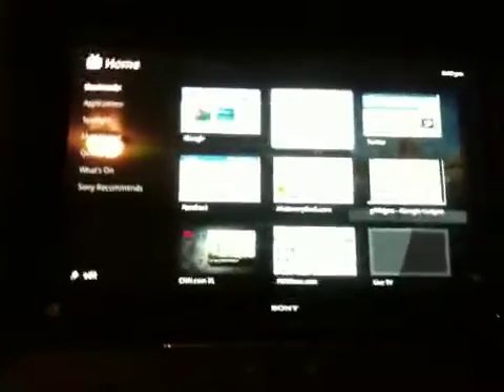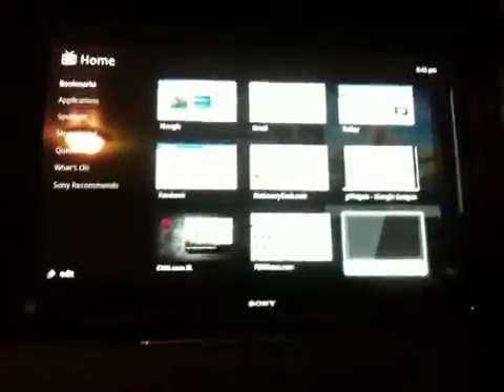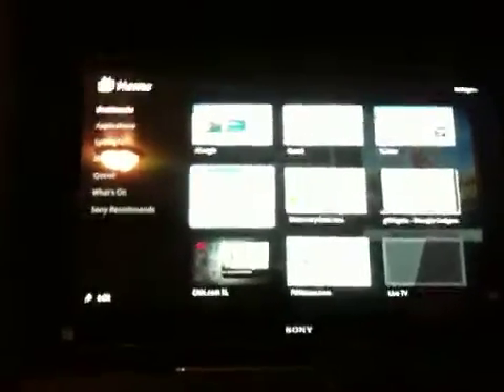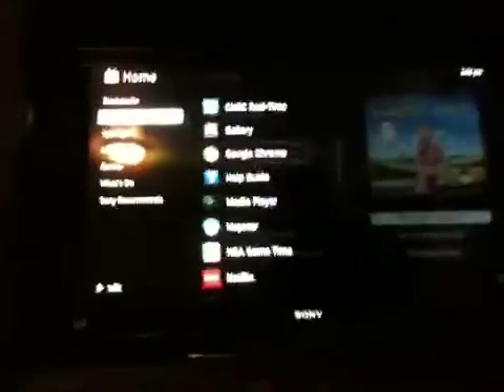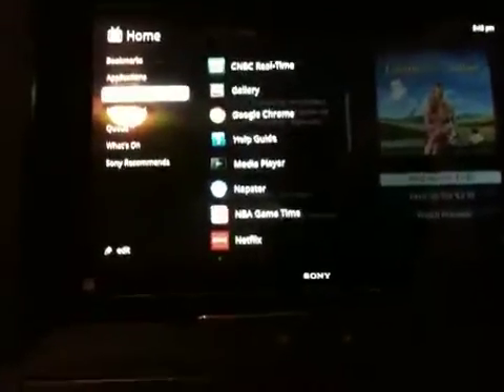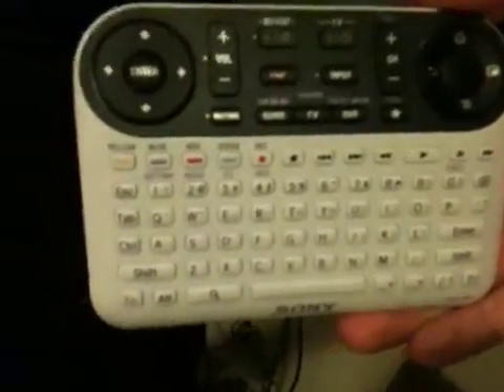Google TV Tutorial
How to use the new Google TV (Sony). by Allison